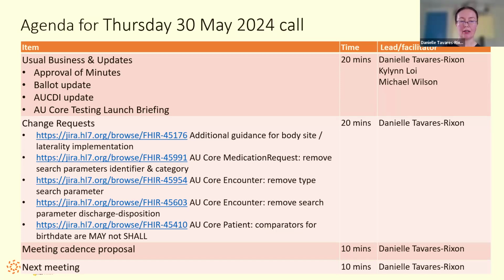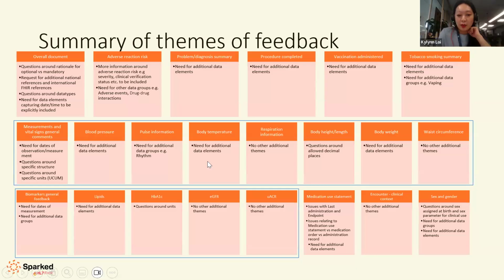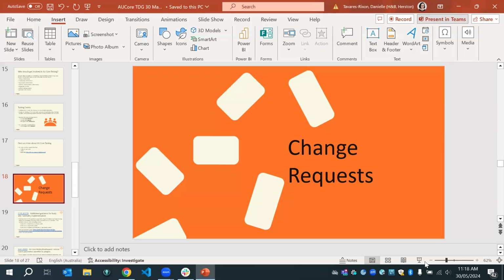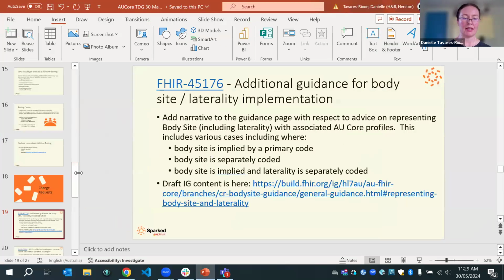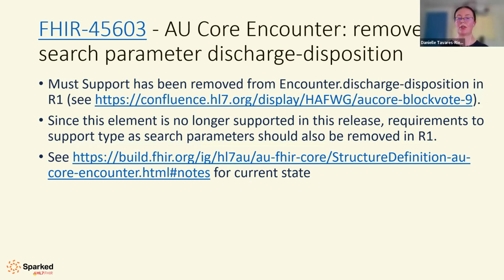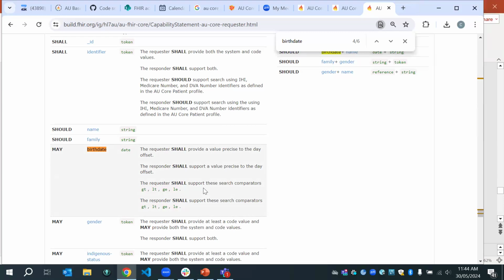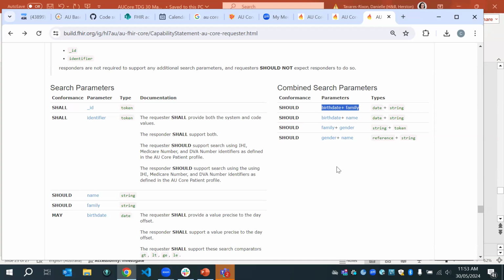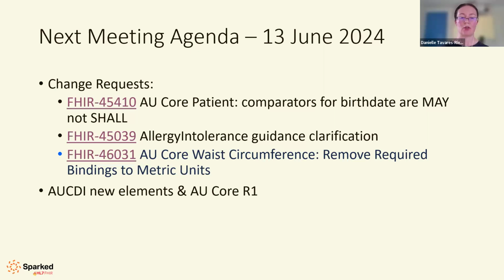AU Core TDG 30 May 2024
AU Core Technical Design Group meeting to discuss change Requests on search parameters in AU Core R1 FHIR Implementation Guide.
Meeting held 30 May 2024.